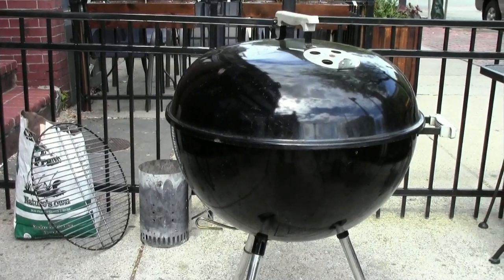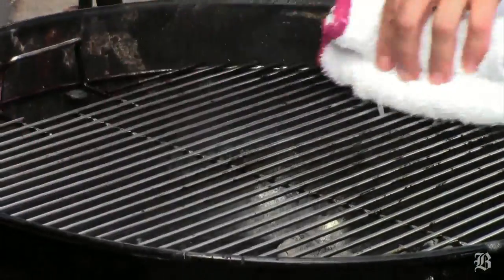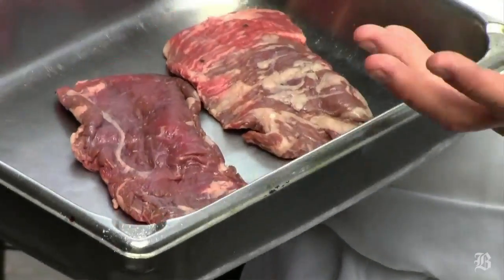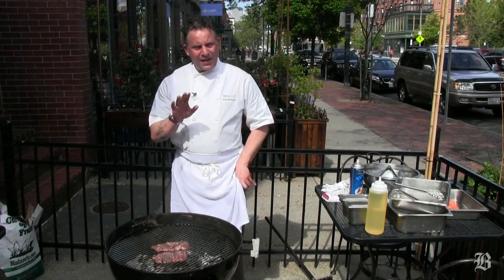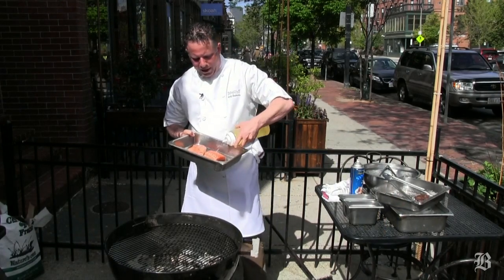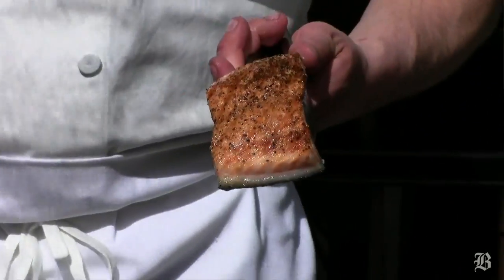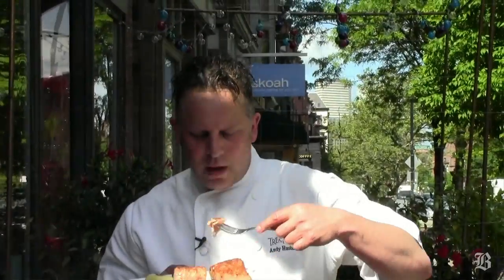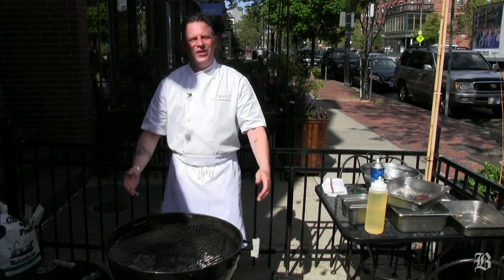Summer grilling tips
(Boston Globe) Tremont 647's owner and chef Andy Husbands gives tips on how to prepare and grill foods for the summer grilling season. Video by Susan Chalifoux / Globe Staff